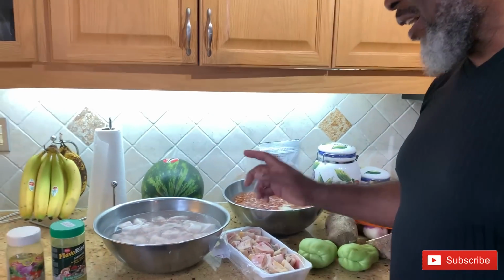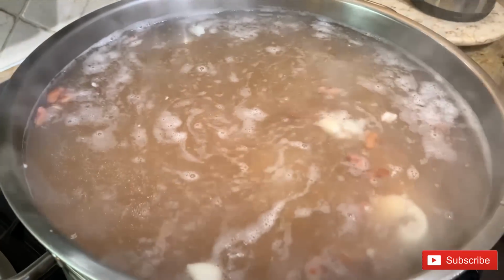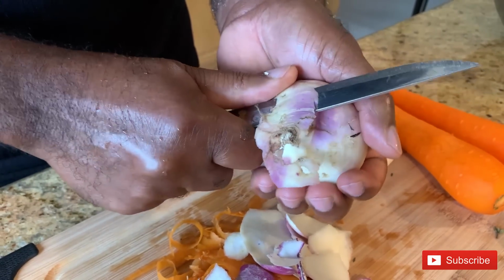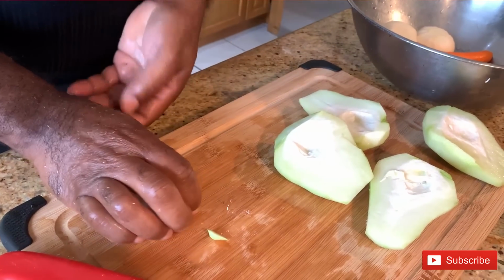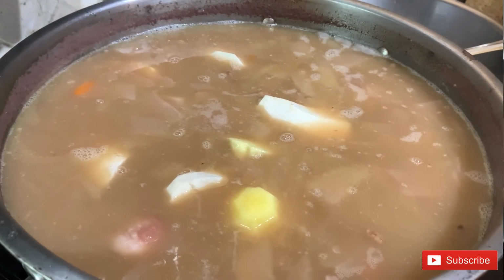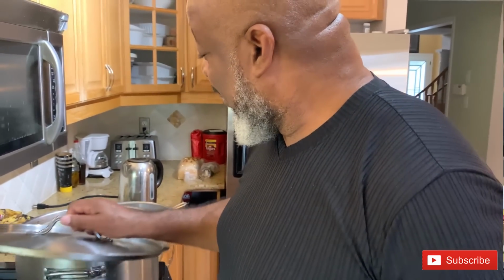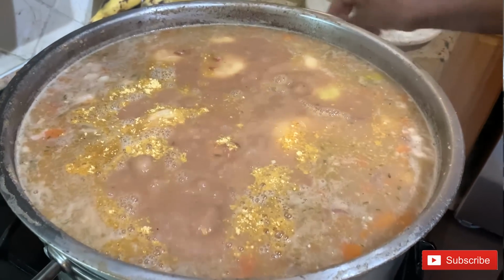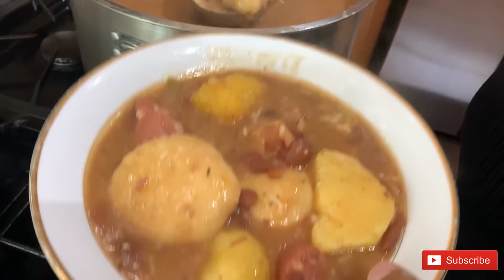How to make RED PEA SOUP! (With PIGTAIL & COW FOOT)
Today we're learning how to make Deddy’s famous JamaicanRedPeaSoup !! There's LEVELS to making RedPeaSoup and now that you're learning Deddy's version...you're about to set yours apart from the rest! Welcome to Deddy’s Kitchen!

YOU TOO can now send Deddy a Kitchen gift you’d like for him to have!

Deddy’s Kitchen
Great Lakes
Brampton, ON
L6R 0J8